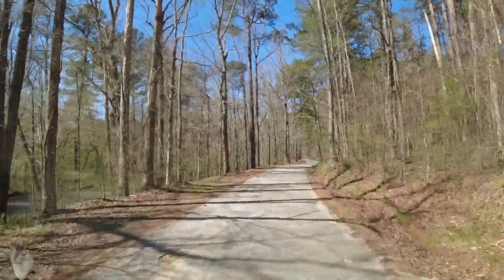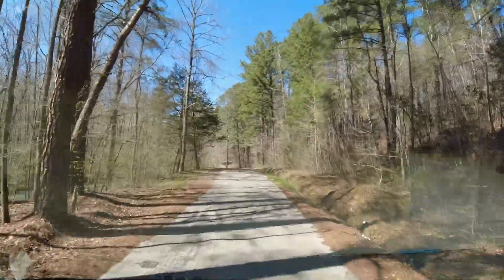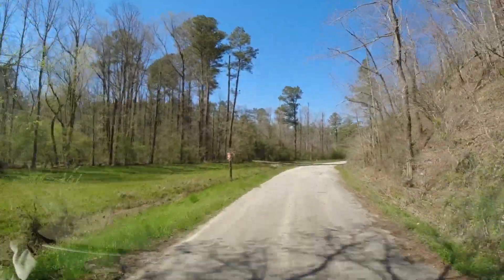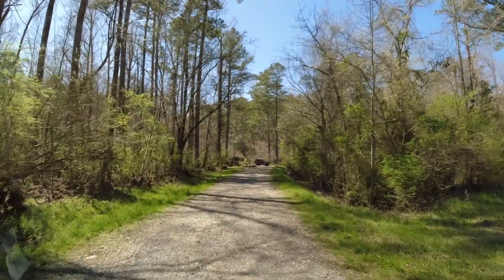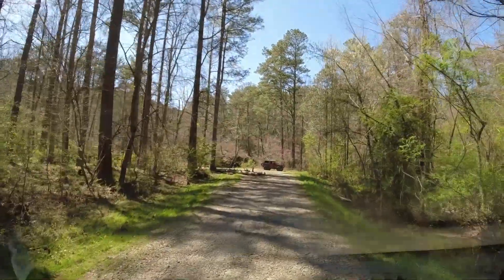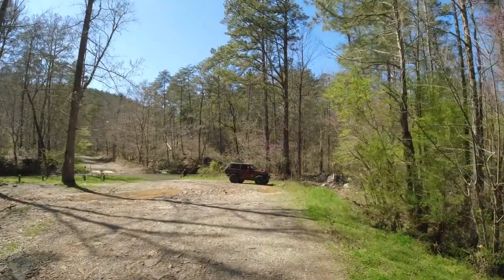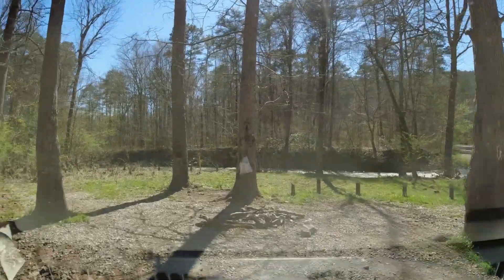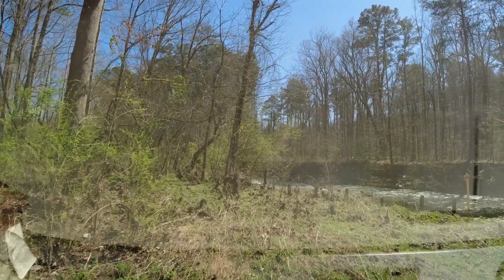Manning Mill March 29th 2021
Checking to see how high the creek at the base of Strawberry Mountain is after the rain